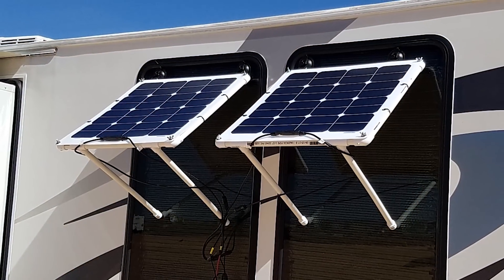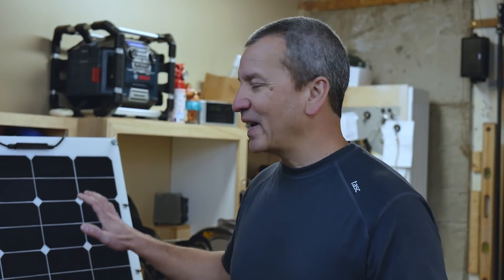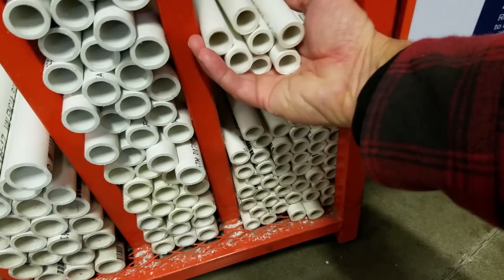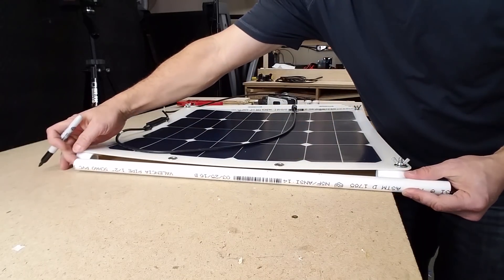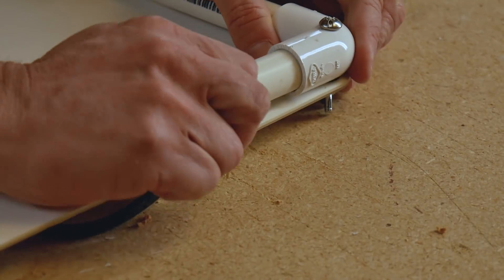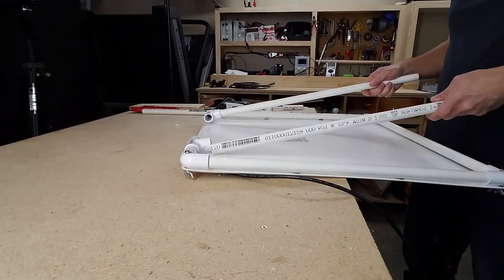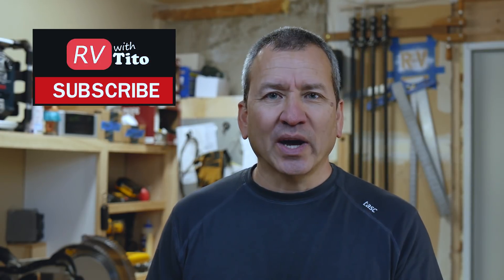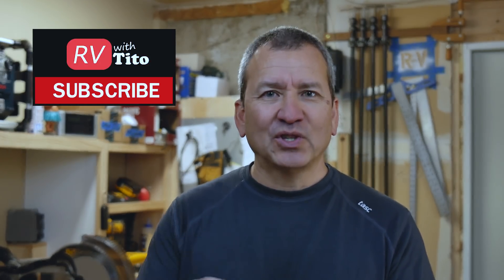Build a SOLAR PANEL WINDOW AWNING Battery Charging System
Build a lightweight portable solar panel stand for a flexible solar panel that can be easily mounted to your RV window. I installed an external plug and I connect multiple flexible solar panels to an small MPPT charge controller with bluetooth monitoring. This setup is great to add more solar to your RV or use it as your primary solar charging system.

Note: The 1/2" PVC pipe and fittings, stainless steel screws and washers were purchased at my local hardware store.

WOULD YOU RATHER JUST BUY A GOOD PORTABLE SOLAR KIT?

OUR FULL RV SOLAR, BATTERY, INVERTER SYSTEM (Diagrams, Parts, Descriptions)